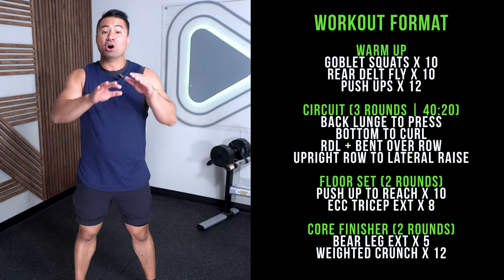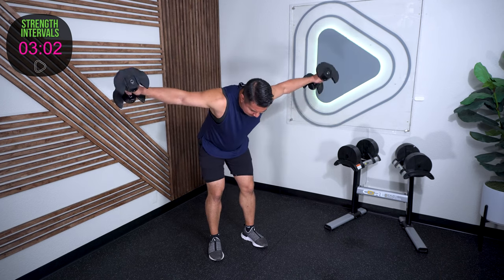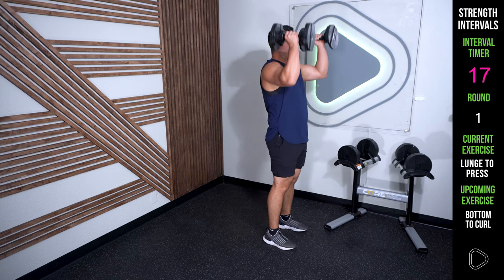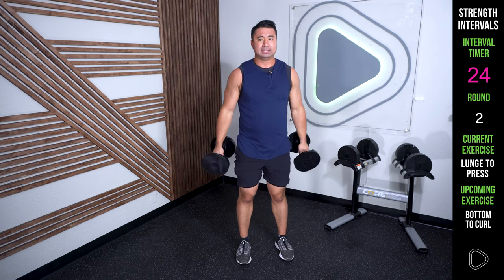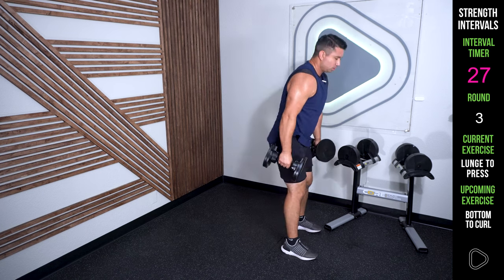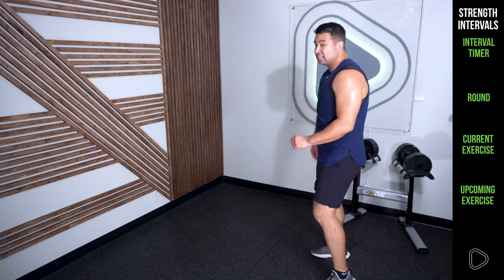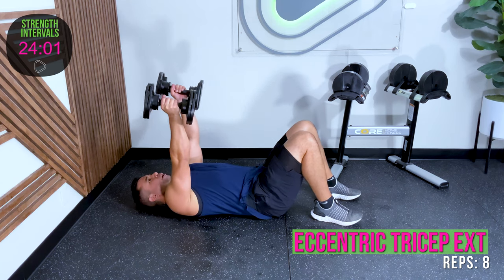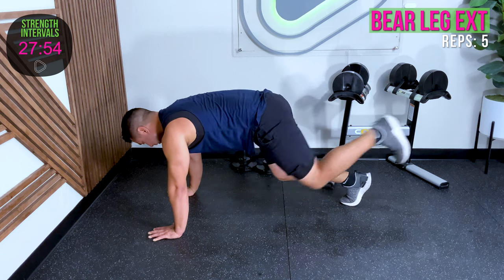Dumbbell High Intensity + Strength Workout | 30 Min Circuit Training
Short on time? You can still get a great workout in 30-minutes or less. Strength Intervals is designed to give you an at-home workout that hits every muscle in your body and burn some calories. Instructor Tyler Valencia wants you to walk away feeling accomplished and ready to schedule your next workout with Time 2 Train Fitness.

The goal of this circuit workout is to give you high quality exercises combined with intervals. This workout is performed with dumbbells, so if you have a pair of light and heavy grab those for the entire class. Tyler uses adjustable dumbbells that help him easily go between weights.

We want to give you a full-body pump that burns calories and builds strength. This workout starts with a 12 minute circuit that is 4 exercises and three rounds. During each round you will exercise for 40 seconds and then rest for 20 seconds, before rotating to the next exercise.

The first 12 minute circuit is:
Back Lunge to Press
Bottom to Curl
RDL + Bent Over Row
Upright Row to Lateral Raise

Floor Set (3 rounds)
Push Up to Reach x 10
ECC Tricep Ext x 8

Core Finisher (2 rounds)
Bear Leg Ext x 5
Weighted Crunch x 12

We are happy to help you figure out a modification to make this class more enjoyable.